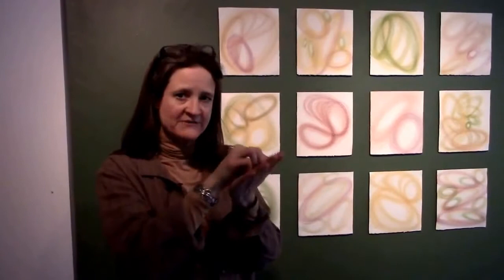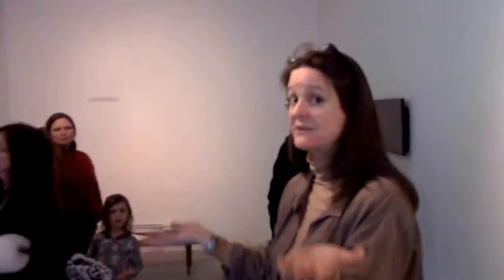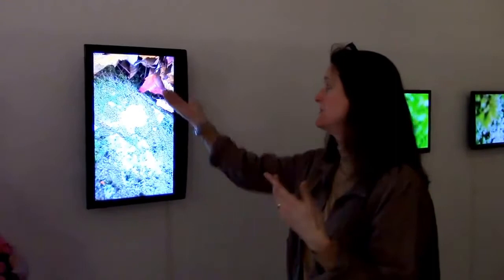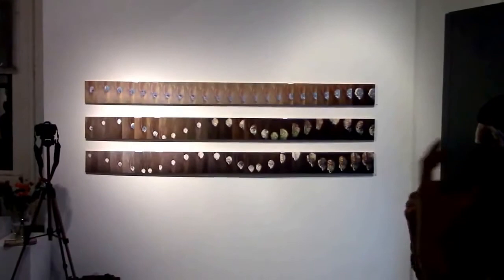PHOENIX GALLERY - Winn Rea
WINN REA: FLOW: Process Drawings and Videos from the Field

Reception: Thursday, January 9, 6:00-8:00 PM

WINN REA
"FLOW: Process Drawings and Videos from the Field"

"I only went out for a walk and finally concluded to stay out till
sundown, for going out, I found, was really going in." John Muir

The act of making dictates the form of each of the works in, FLOW:
Process Drawings and Videos from the Field. Tantric orbs and loops
populate small drawings on paper. Color, here,, is limited to the
range of pigment found in leaves that are bunched and rolled into
drawing tools. Wavering light and pulsing focus animate a shallow
depth of field in process videos made in tandem with the
drawings, punctuated by a rhythmic flow of sound. These intimate
works, created in the field, are residue of a fugitive state of being
or awareness.